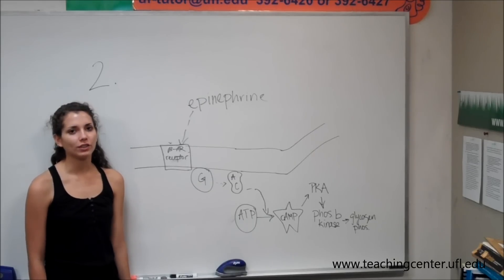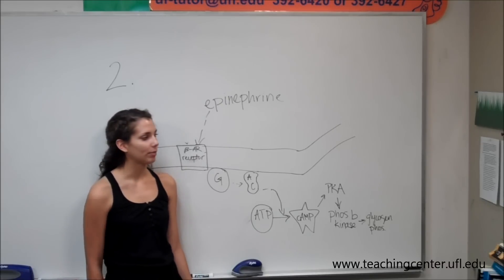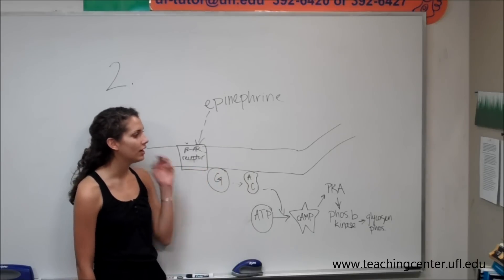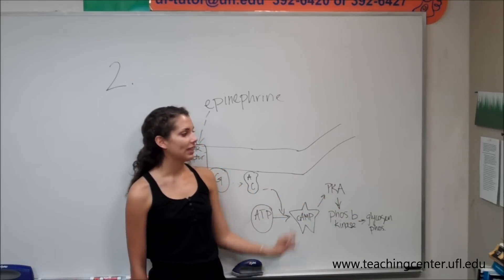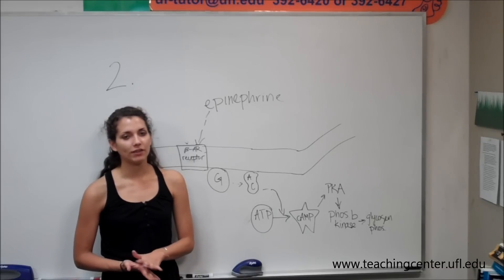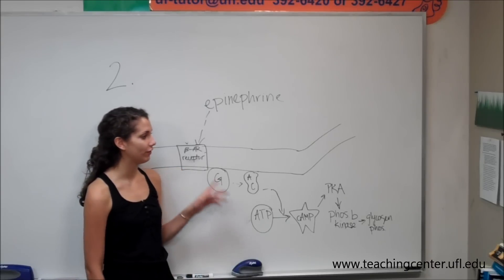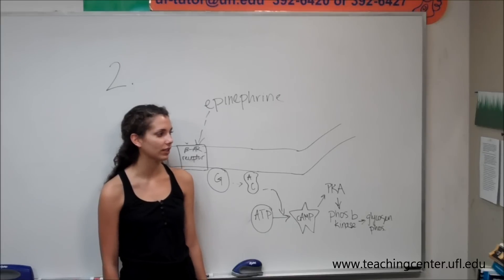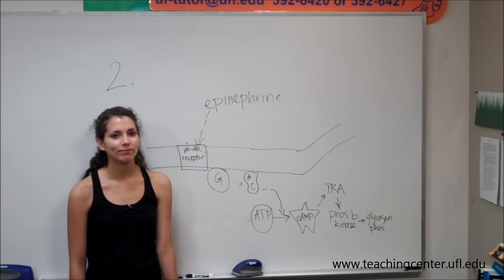In the 1950s, Earl W. Sutherland, Jr., and his colleagues carried out...